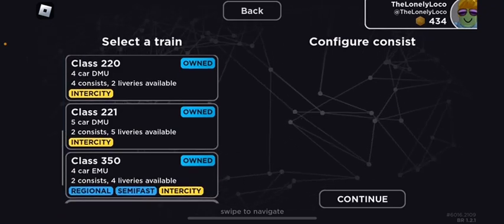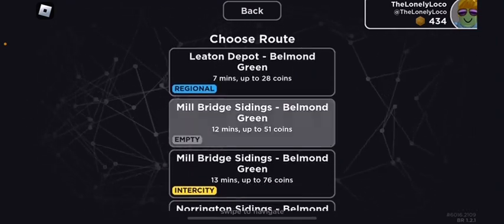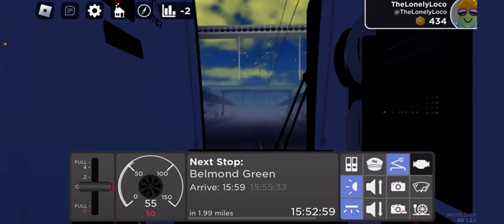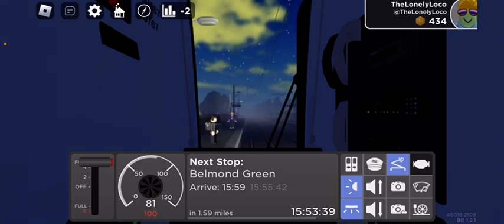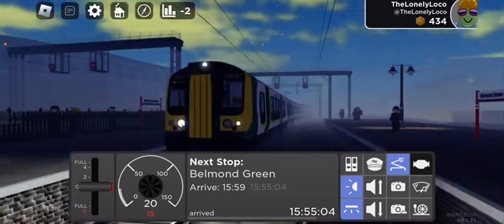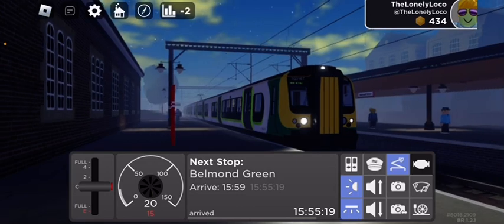The only EMU so far in British Railway: the class 350 Desiro|British Railway Roblox